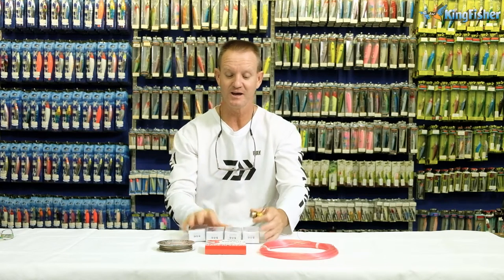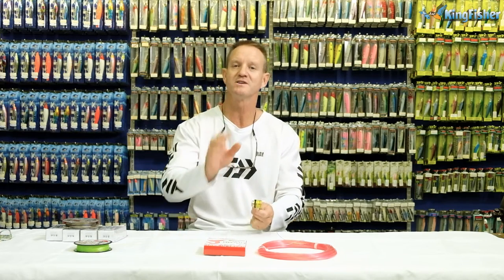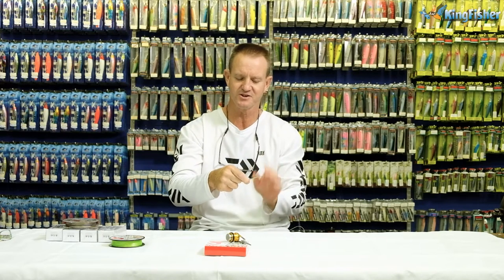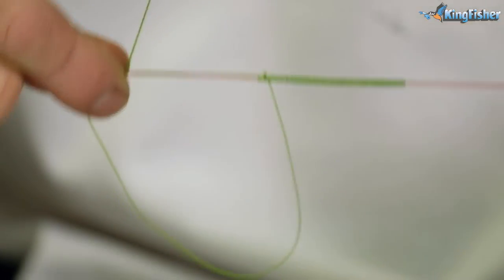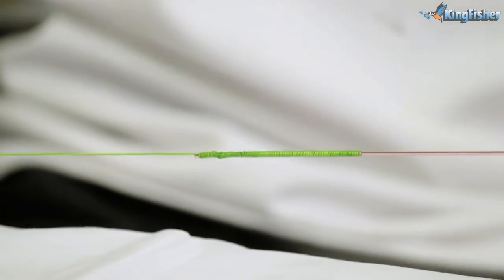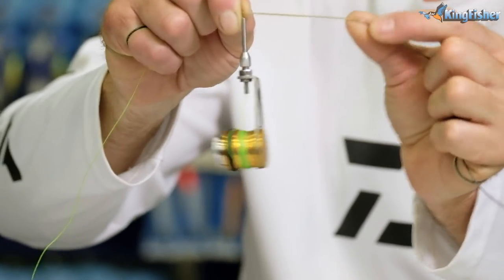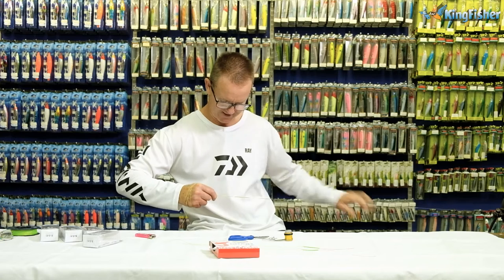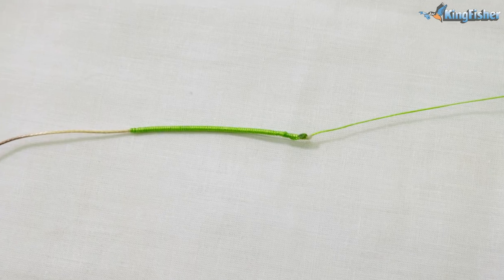KingFisher PR Bobbin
The PR "Knot" is the chosen knot to join braid to leader and braid to braid. You will use this is almost every fishing facet, from light tackle to deep sea and everything in between. This is an ideal knot to use when joining your backing braid to your top shot as the knot has a low profile making it pass through your rods guide with little resistance.

The KingFisher now make their own PR Bobbins to make tying the PR knot easy peasy. In this video, Ray Thompson demonstraits how to use the PR Bobbin and how to tie braid to leader and braid to braid.